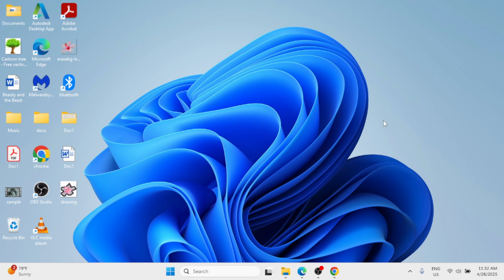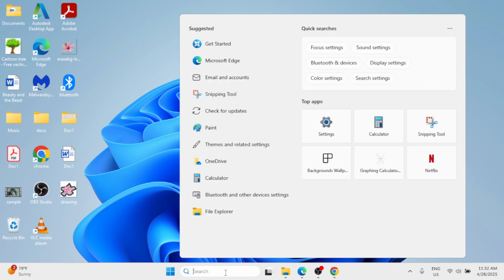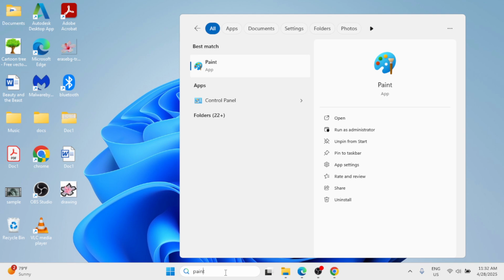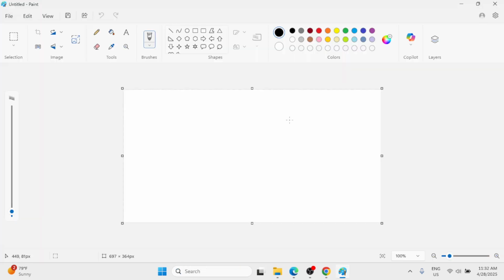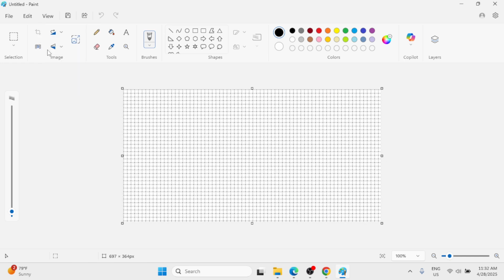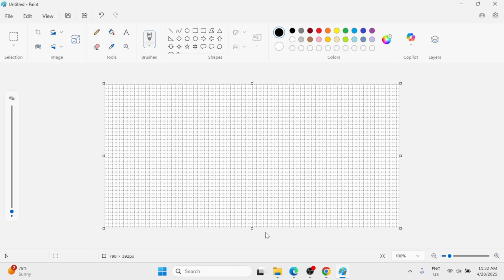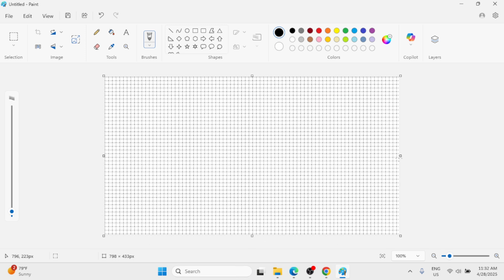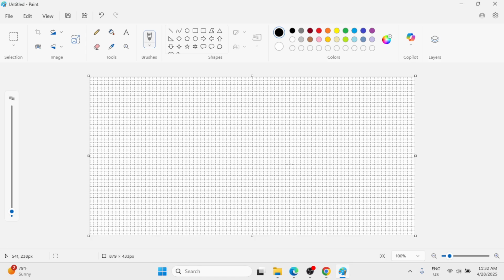How To Add Gridlines In Microsoft Paint [EASY GUIDE]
Learn how to easily add gridlines in Microsoft Paint.
This simple tutorial guides you through creating a grid layout for precise drawing.
Perfect for artists and designers looking to enhance their work!
Add gridlines in just a few quick steps for a more organized canvas!